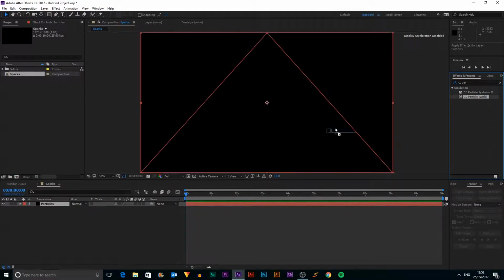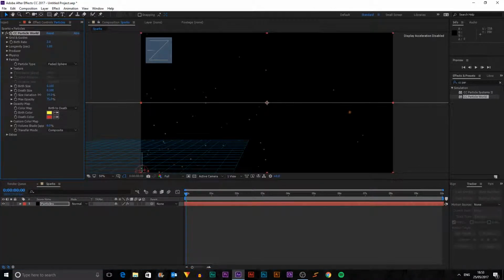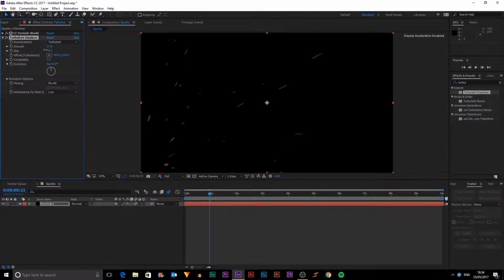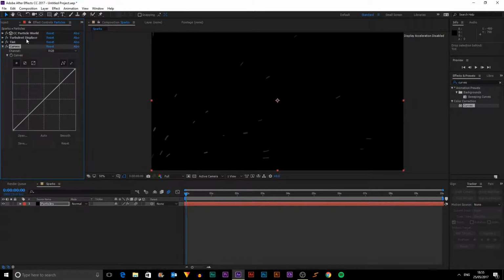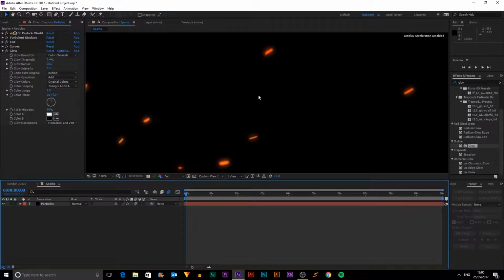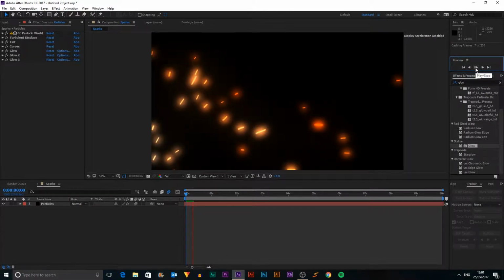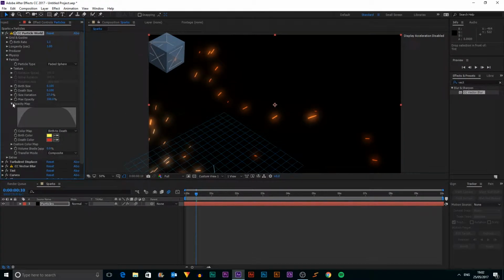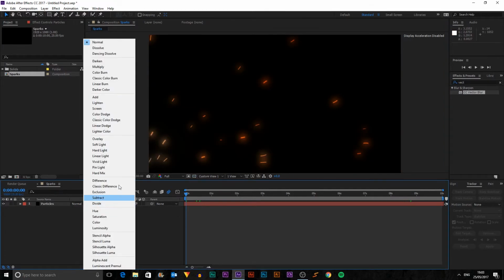MOVIE EFFECT | Sparks (No 3rd Party Plugins)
MOVIE EFFECT | Sparks

In this tutorial I show you how to create sparks in After Effects with no 3rd Party Plug-ins.